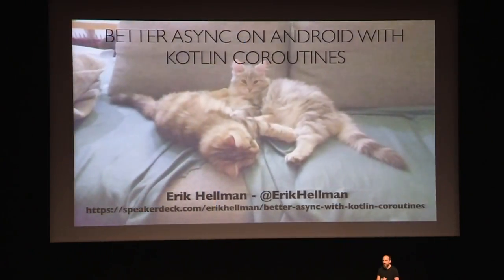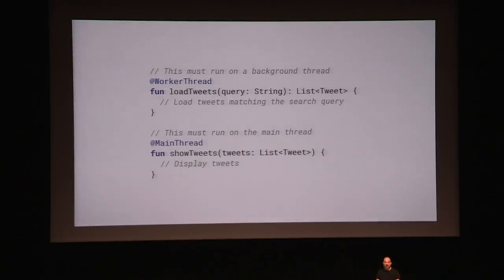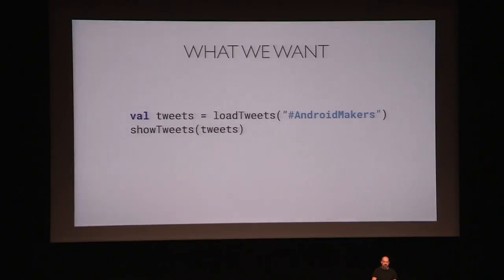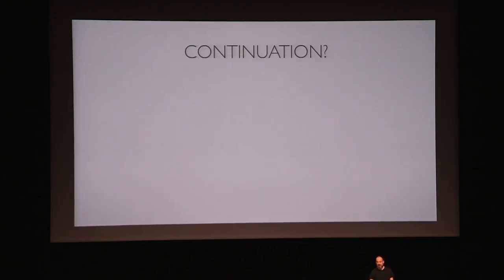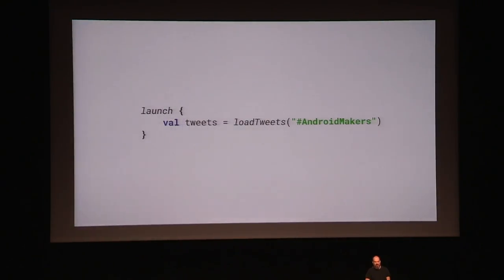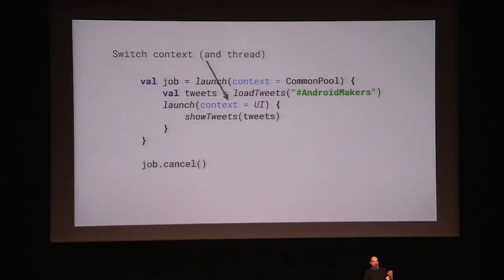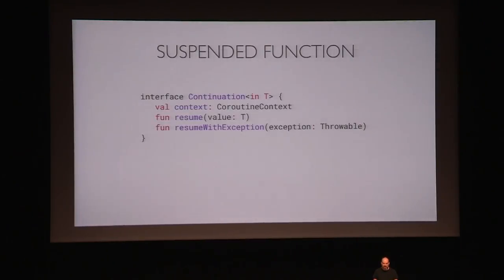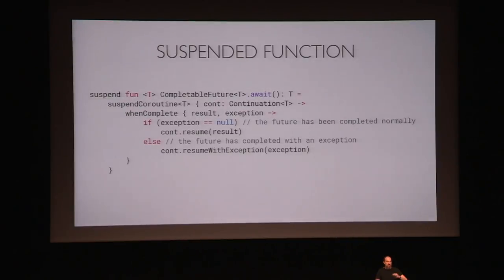Better asynchronous programming with Kotlin Coroutines by Erik Hellman, Hellsoft EN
This session was given at Paris Android Makers 2018 by Erik Hellman, Hellsoft.

Android application development is inherently asynchronous. Even the simplest Android application requires the developer to track asynchronous callbacks of the activity, often leading to the infamous callback hell. In this talk, we will have a look at the latest addition to the solutions for dealing with asynchronous programming on Android; Kotlin Coroutines. We'll learn about what coroutines are, how they differ from other models and how to use it with Kotlin on Android.